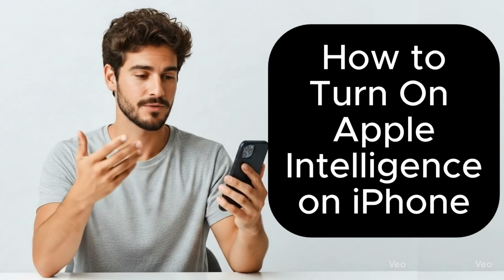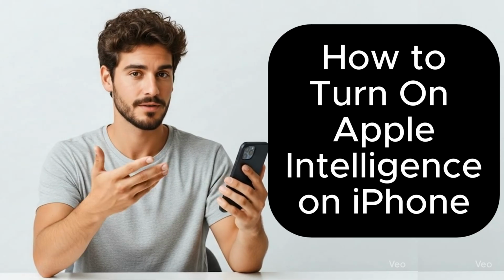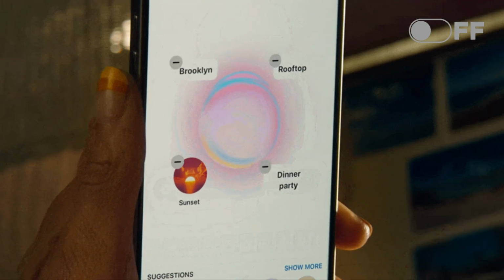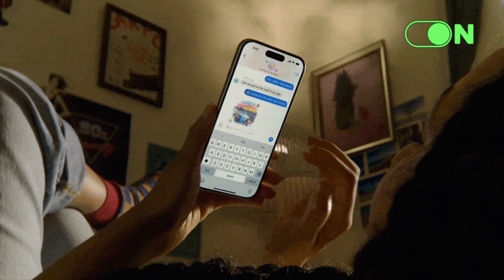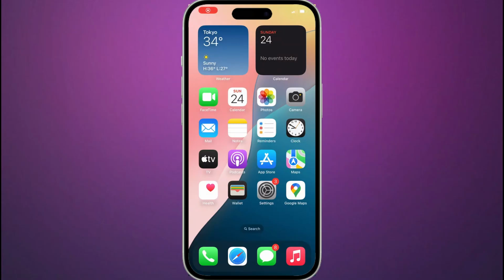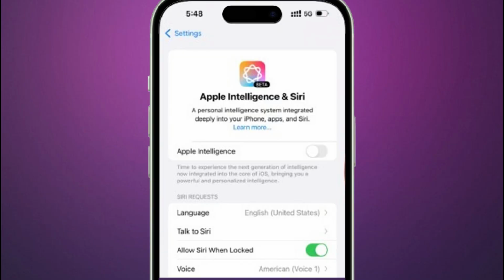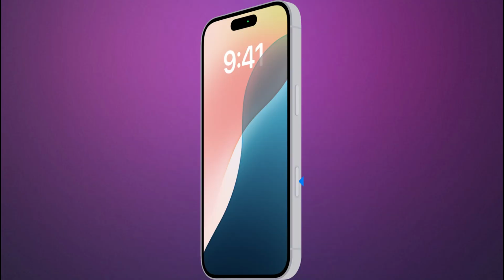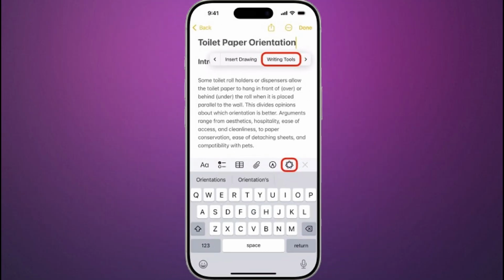How to Turn ON/OFF Apple Intelligence on iPhone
This video tutorial explains in detail how to turn on apple intelligence on iphone.

We will guide you through the process of activating this powerful new feature, ensuring you meet all the necessary requirements. Whether you have the latest device or a slightly older model, this video will provide you with the exact steps to follow. This is the perfect guide for anyone who wants to know how to turn on apple intelligence on iphone 16 to start using its features.

The tutorial walks you through the precise menu options to follow, addressing common user challenges like confirming device compatibility and navigating to the correct settings. We'll show you exactly how to how to turn on apple intelligence on iphone 15 pro and all the supported devices. By the end of this video, you will be able to successfully enable apple intelligence on iphone and begin exploring the many features, from new Genmoji to a more capable Siri.

By following these simple instructions, you can easily how to activate apple intelligence on an iphone that is compatible. We also make it clear which devices, such as the iPhone 14, are not supported, saving you time and frustration. If you want to know how to turn on apple intelligence on iphone 14 and are finding it difficult, this video will explain why and guide you to the official resources to learn more about the feature's availability.